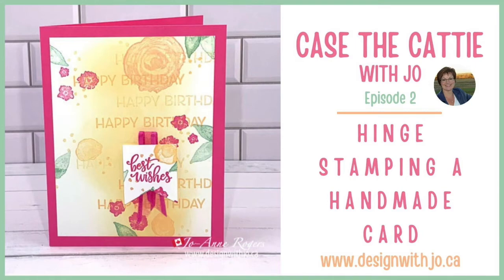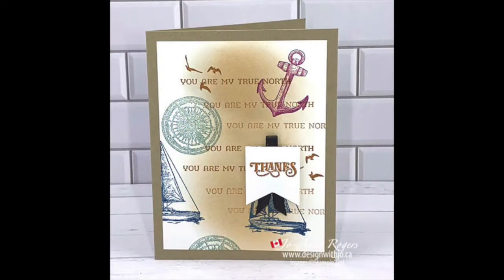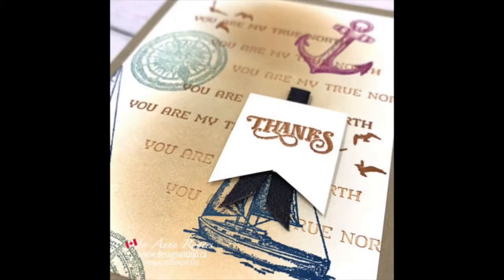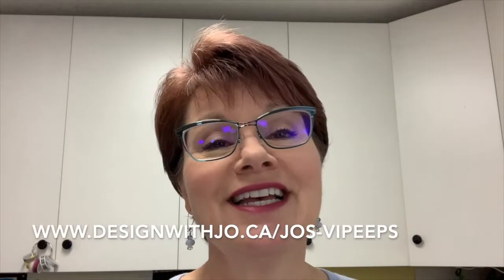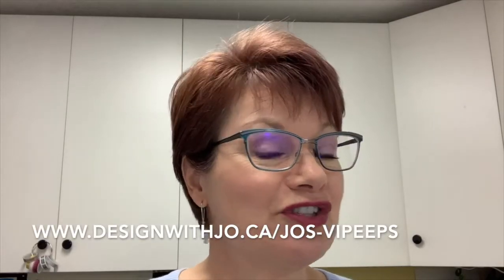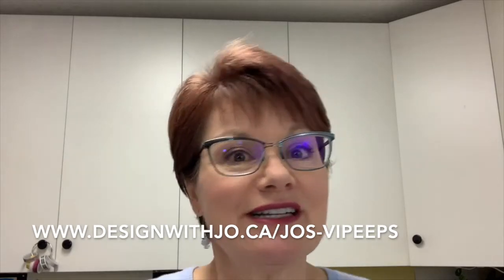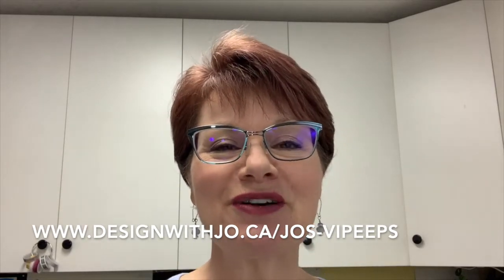Hinge Stamping a Handmade Card CASE the Cattie Episode 2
- Love the handmade cards you see in the Stampin' Up! catalogues?  Let me show you how to make them at home!  Plus find out tips for how to use your own stamps to make the projects too.